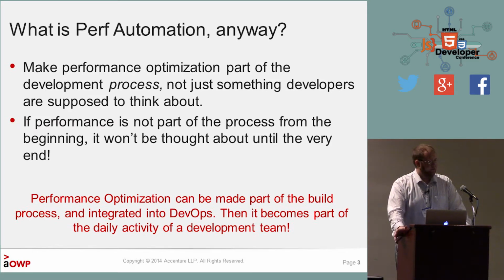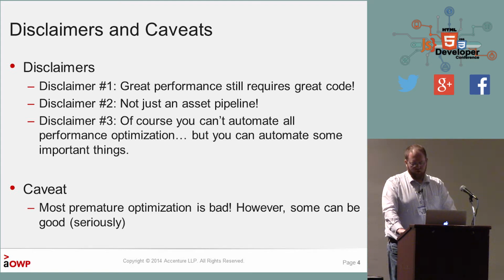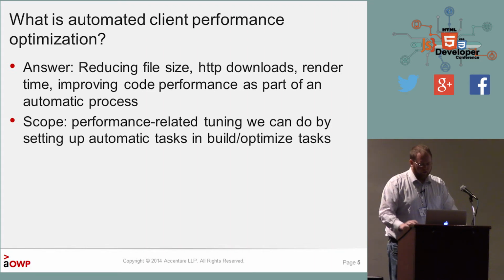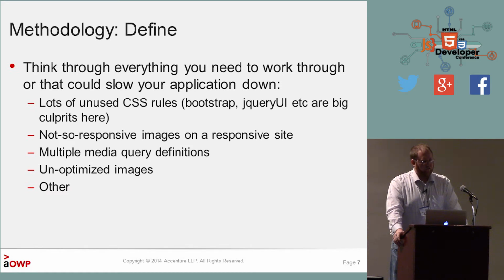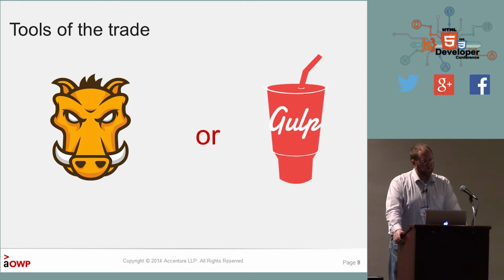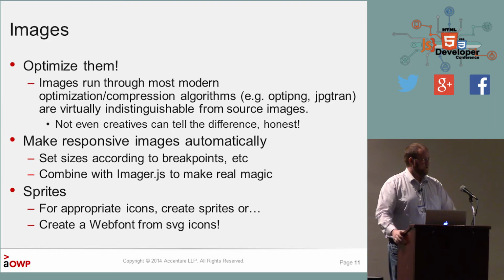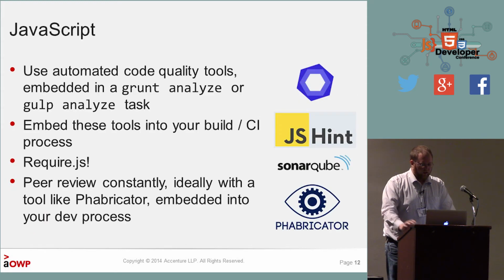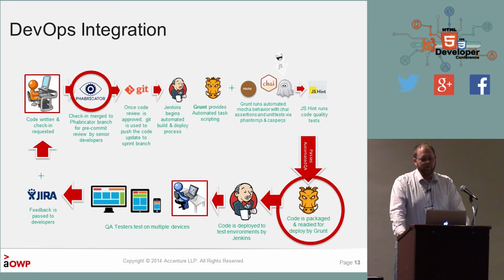HTML5DevConf:Matthew Lancaster: Performance Optimization Automation for Client-Side Applications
Matthew Lancaster - Performance Optimization Automation for Client-Side Applications

In today’s responsive world, user experience and application performance is becoming more important than ever. Performance optimization has long been considered a task that requires careful manual ‘tuning’ of several application components, as well as continuous testing. In some cases, the effort involved may outweigh performance gains, and this is when developers must walk the tight rope between benefit and cost. With the advent of automated build tools and task runners like Grunt, automating these tasks has become possible. In this session we will cover examples of some of the most common approaches, as well new and more radical methods including unCSS, combining media queries, bunching up API calls, automatic sprite image generation, and others.